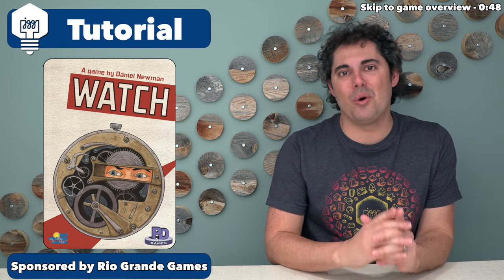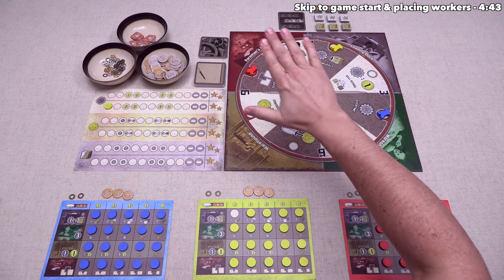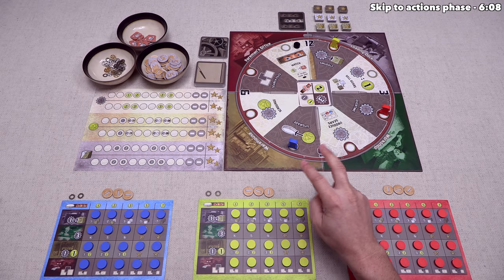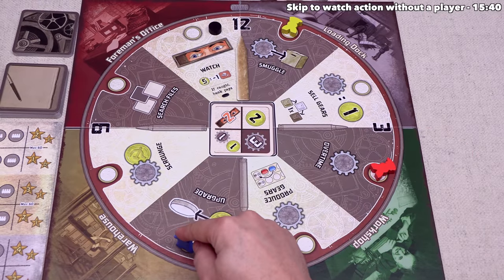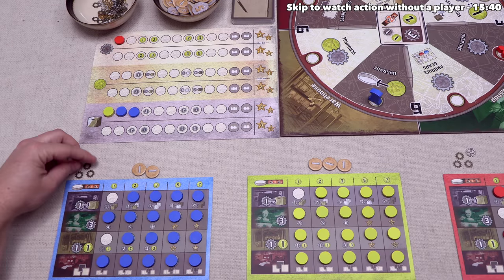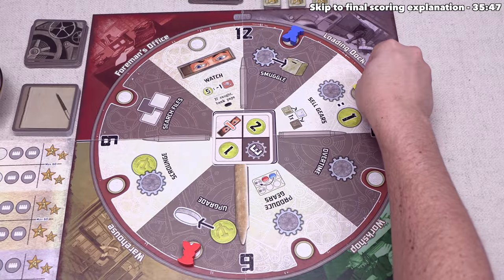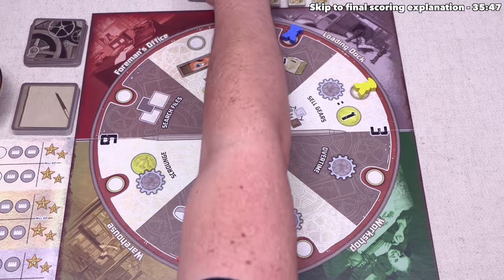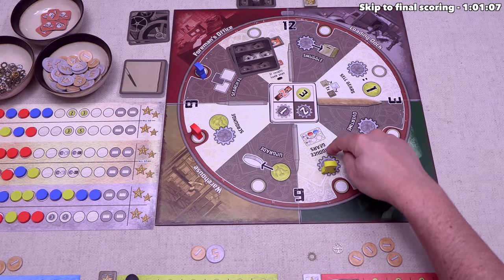Watch - Learn While Playing!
Here is my Watch tutorial where I teach the game as it is being played.

Teaching Timestamps:
Introduction - 0:00
Game overview - 0:48
Game start & placing workers - 4:43
Actions phase - 6:08
Smuggle action - 6:38
Using document cards - 8:26
Adding to a majority track - 9:40
Majority tracks explanation - 10:05
Overtime action - 12:01
Market card explanation - 12:19
Upgrade action - 14:35
Watch action without a player - 15:40
Advancing time & refreshing the market - 16:59
How the game ends - 17:30
Moving workers - 17:54
Watch phase - 19:20
Debt explanation - 20:45
Produce gears action - 22:18
Search files action - 24:06
Watch action with a player - 25:06
Scrounge action - 29:26
Sell gears action - 32:58
Final scoring explanation - 35:47
Final scoring - 1:01:07